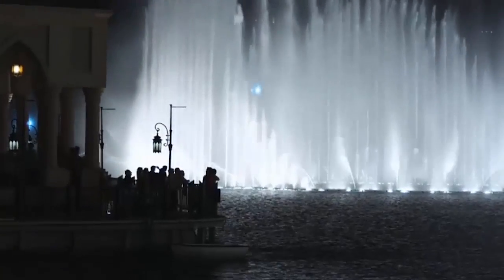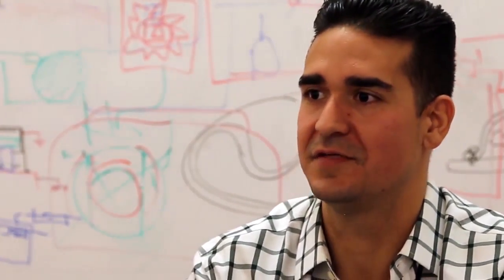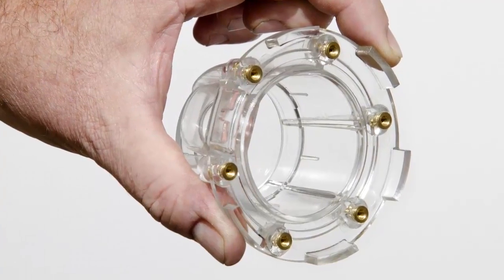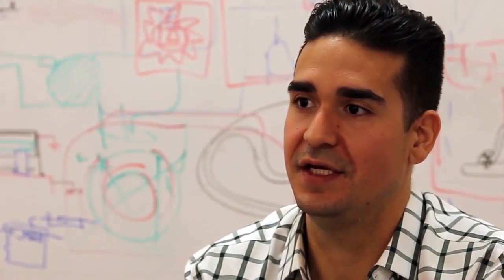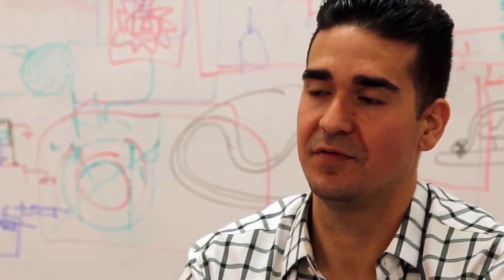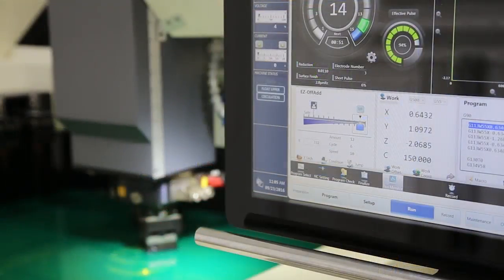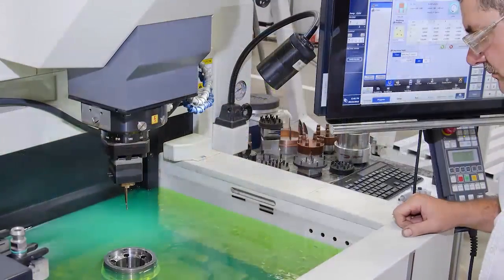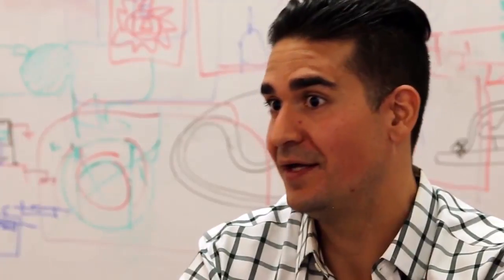WET Masters World Leading Water Features with Advanced Sinker EDM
Discover why WET Design, a company that manufactures some of the world’s most iconic displays of water, fire, fog and ice, invested in an EDAF3 sinker EDM. Hear John Borrego, vice president of production, explain how the machine’s precision accuracy and easy-to-use Hyper-i control interface have helped the company gain more control of lead-times, improve part quality and reduce per-part costs. By bringing capabilities in-house, cutting out weeks from lead-times and lowering the cost of some parts by up to $8 per part, Borrego projects that the EDAF3 will pay for itself in less than two and a half years.